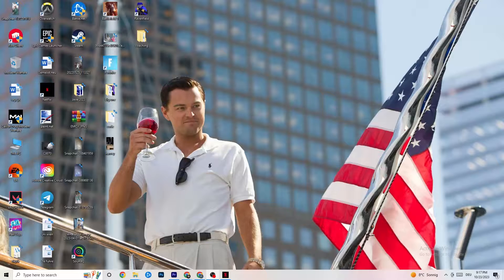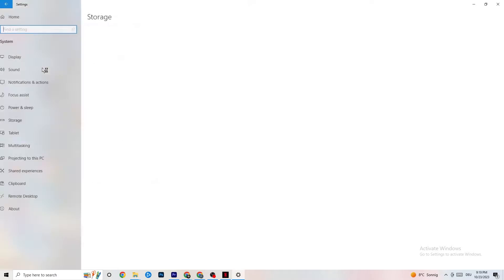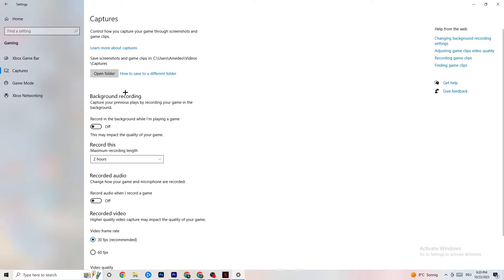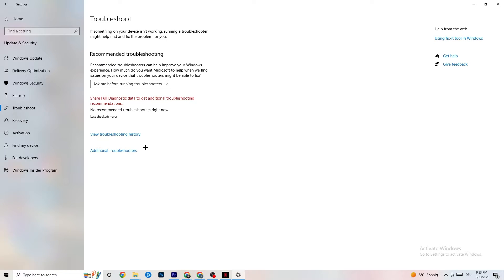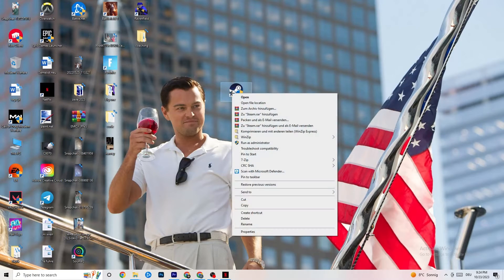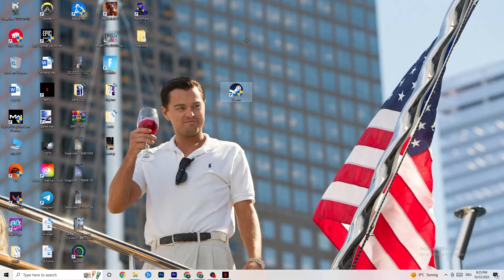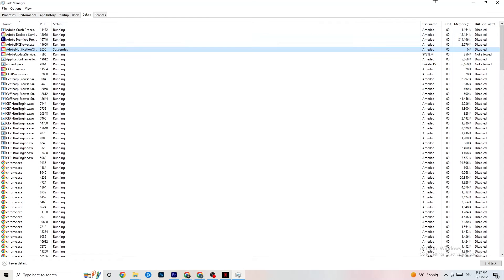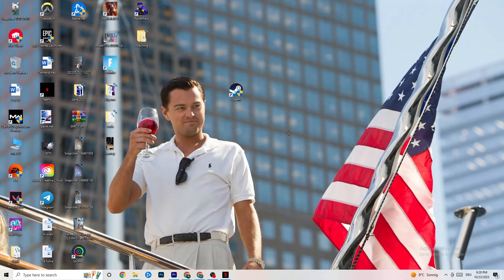Fix Doom Eternal FPS Drops & Stutters (100% FIX)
How to fix fps stutters in Doom Eternal Eternal,